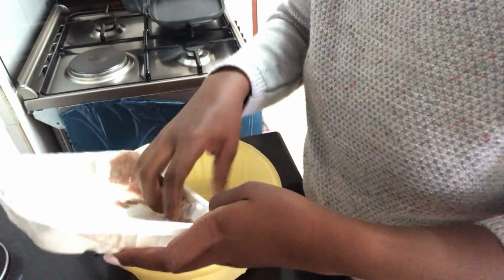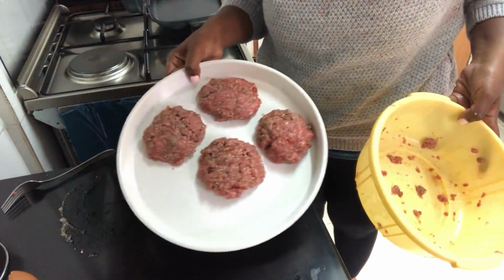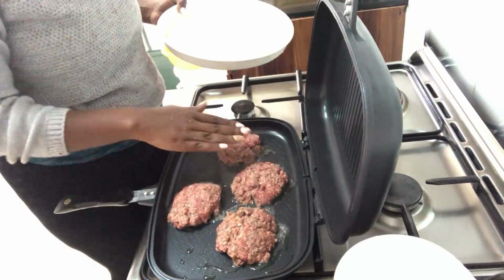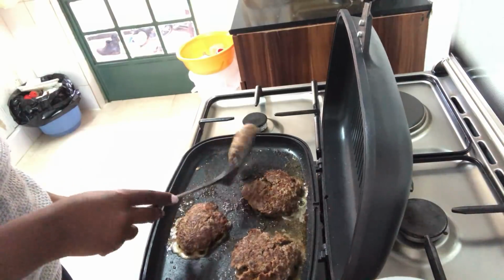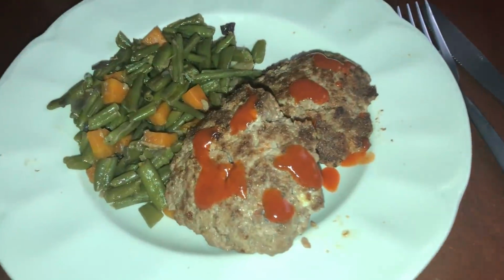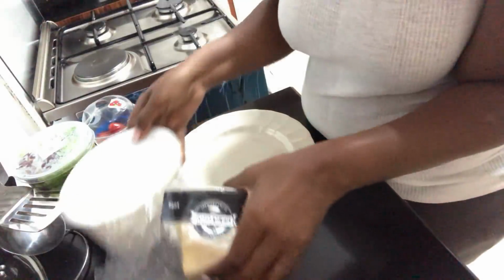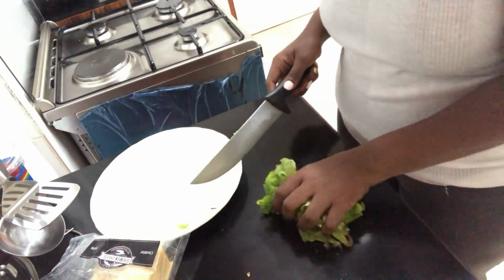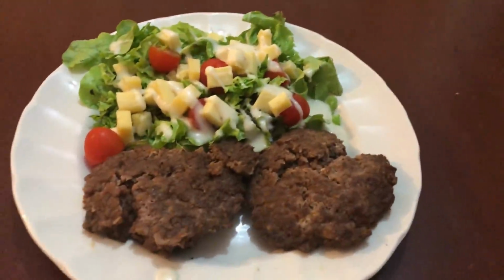What I eat in a day to lose weight! Cooking + Eating Out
Hey guys! I thought I would show you what I eat in an ordinary day -from the time I wake up to the time I go to sleep!